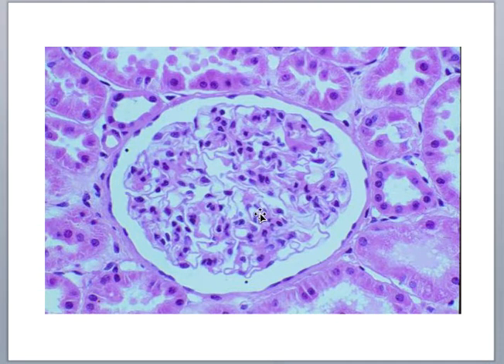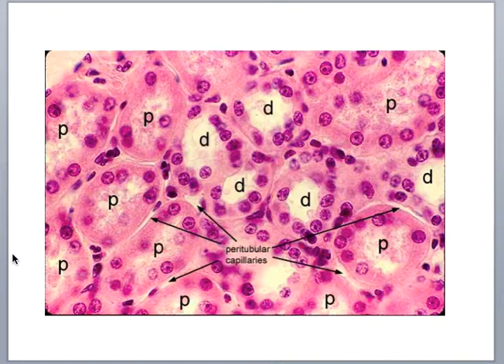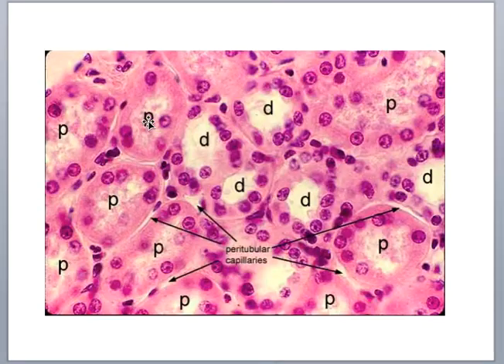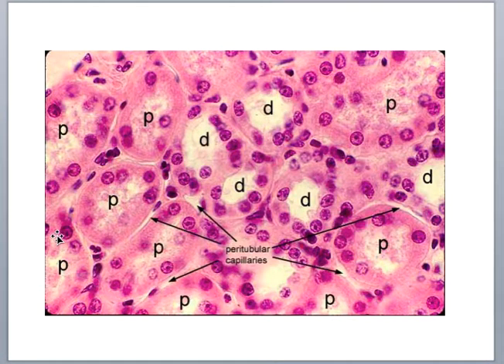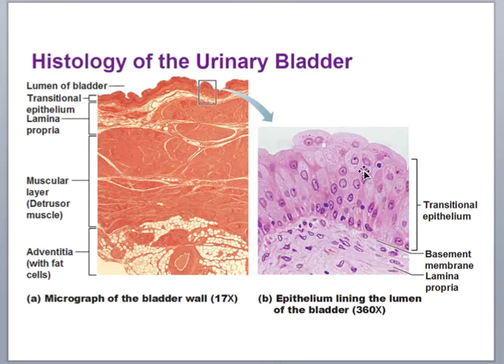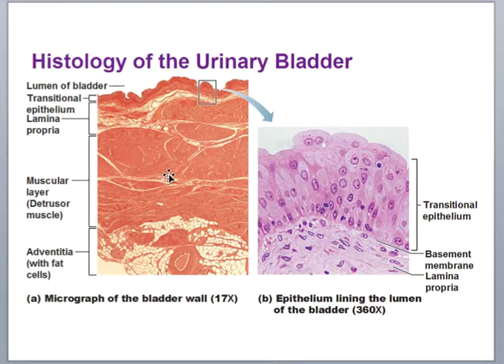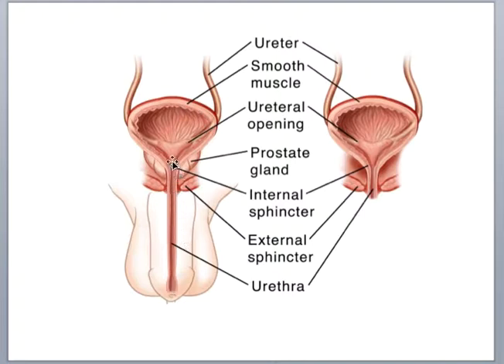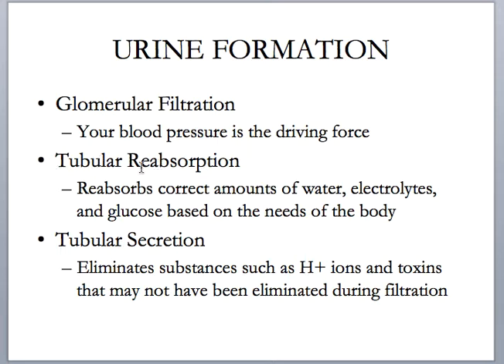URINARY SYSTEM 2